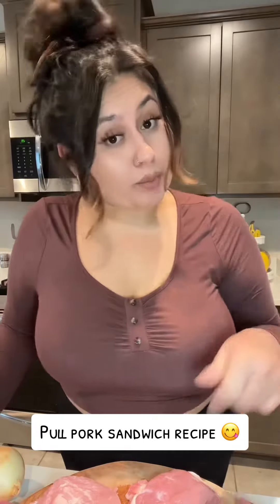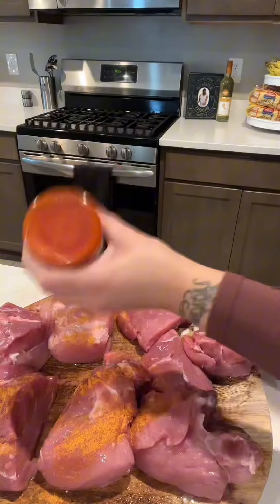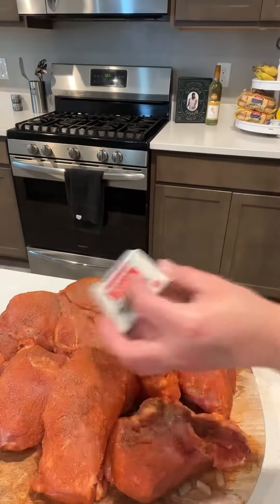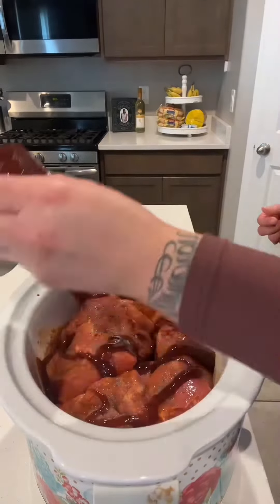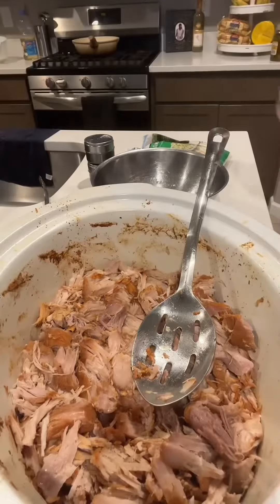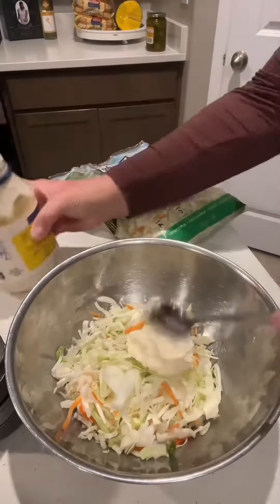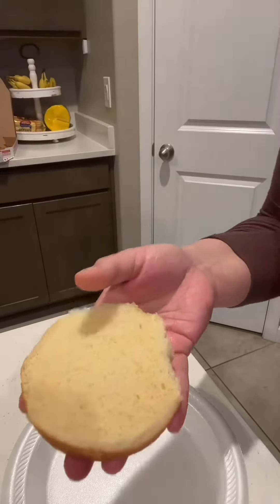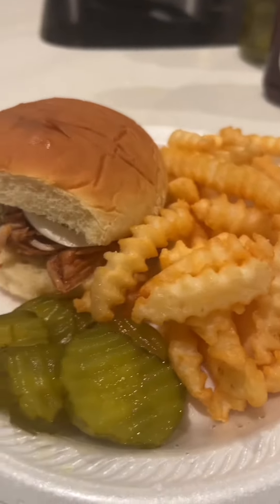Pull pork sandwich recipe 😋